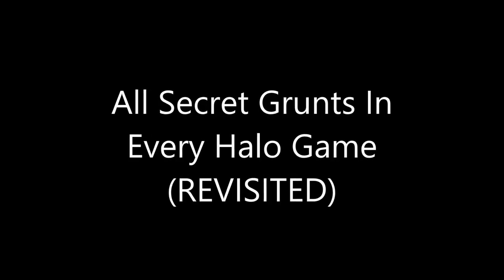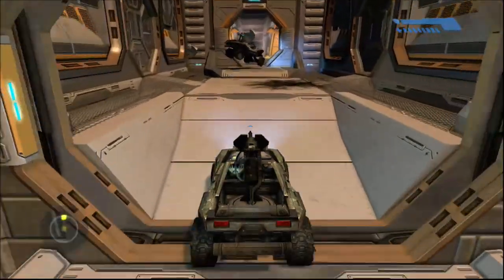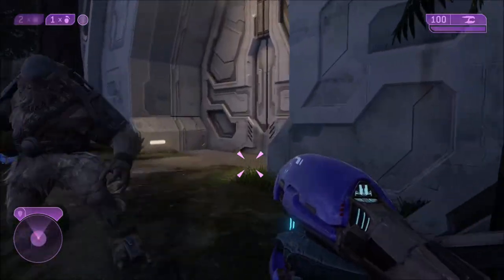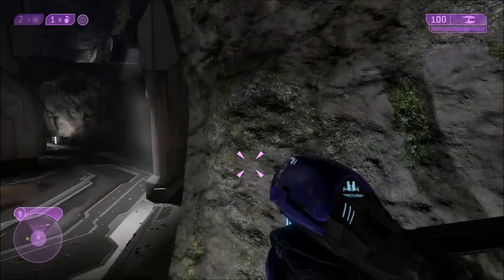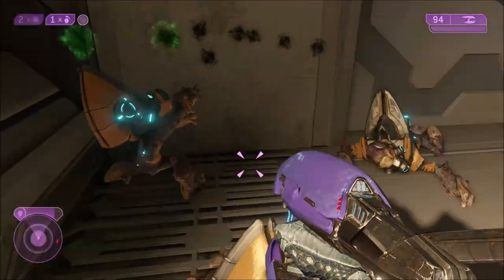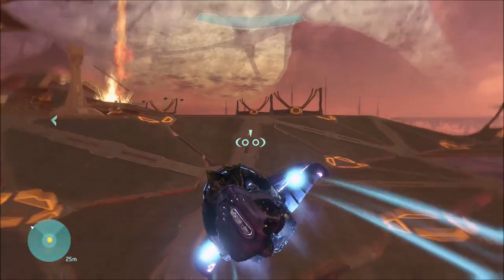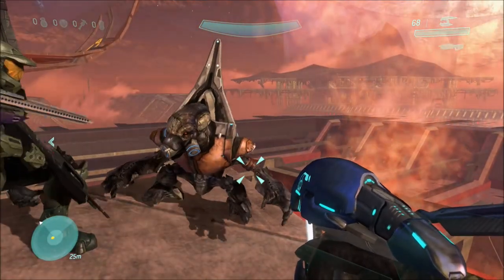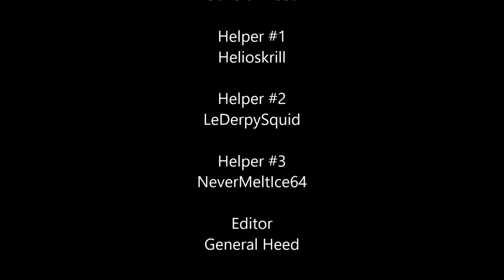All Secret Grunts In Every Halo Game (REVISITED)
In this video, we revisit every single secret grunt easter egg that has appeared throughout every Halo game in the original trilogy as requested by fans in our recent live stream. Enjoy!